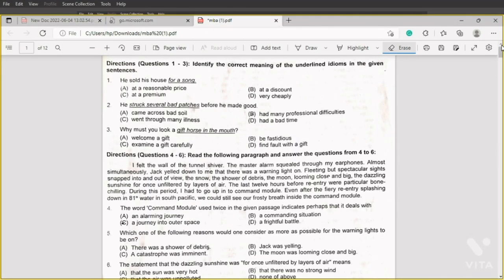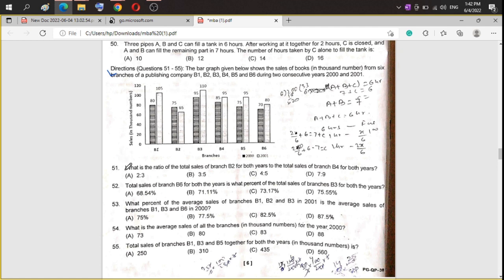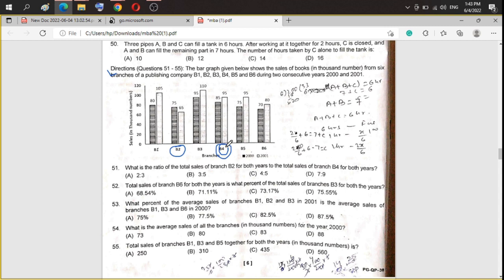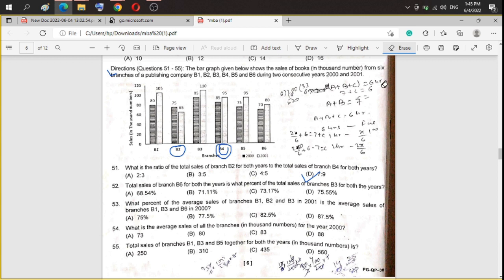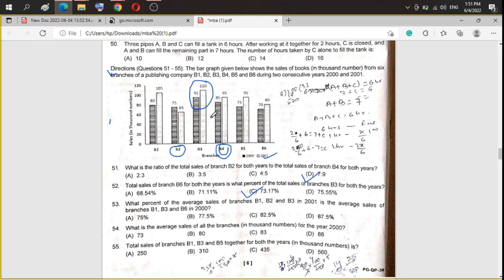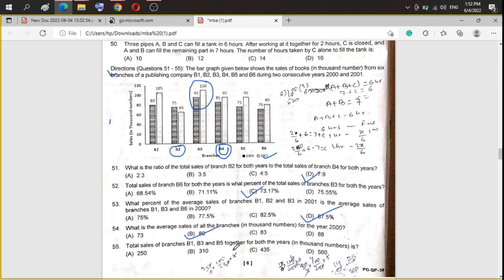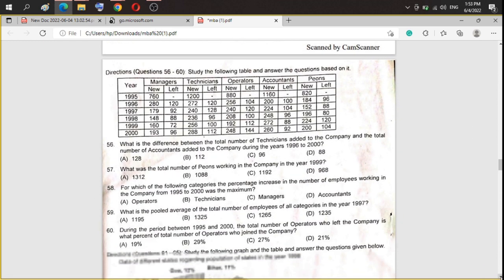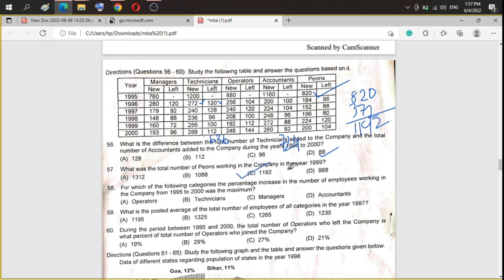CUET 2021 MBA Previous year Question with solution II CUET 2022 Math Section II Solution Part-1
This video incorporates the complete discussion of MBA Previous Year Question with solutions, complete discussion of pattern and the type of questions asked, tricks to solve the questions.

cucet2021 bhuentranceexam2021 aligarhmuslimuniversity jnuentranceexam2021 duentranceexam2021 Phdadmission2021 centraluniversityentranceexam2021 centraluniversityofrajasthanentranceexam centraluniversityofjharkhandentranceexam centraluniversityofharyanaentranceexam bedentranceexam2021 btechentranceexam mtechwithoutgate phdwithoutnetgate CUCET 2021 latest notification. all information
Previous year solution of all subject
Exam Pattern
preparation
strategy

CUCET previous year Question papers 2020
MBA Question paper pattern
CUCET Syllabus
PG admission
Master Degree from Central University
Bachelor Degree
Low Semesters Fee

We will soon create a playlist of a series of question paper discussion and solution and will discuss about the expected question in the examination of CUCET 2021 for various Subject.